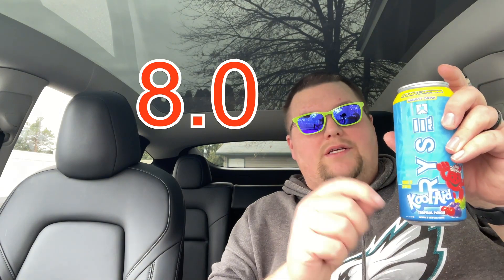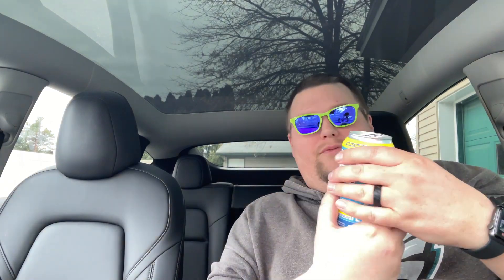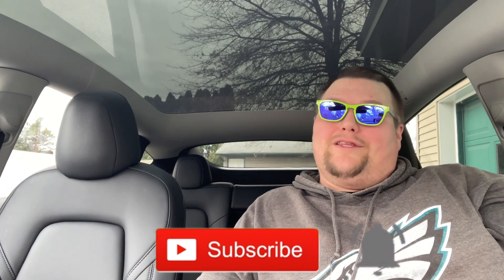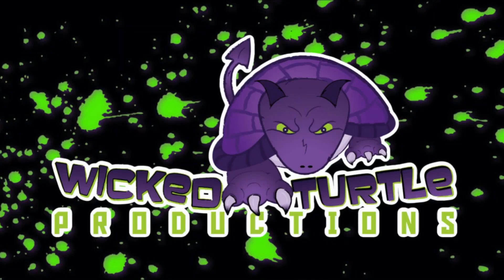Ryse Koolaid energy drink Review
The Penguin Reviews Ryse Koolaid Energy

BUY SOME RAZE AND SUPPORT WICKED TURTLE
Join the RAZERebellion and pick up some Raze Energy drinks.

 FOR ALL THINGS WICKED

AND TO BUY SOME MERCH